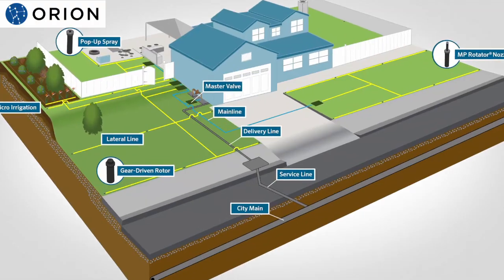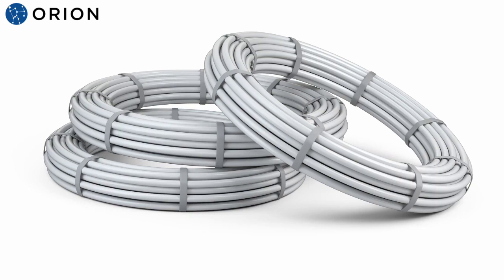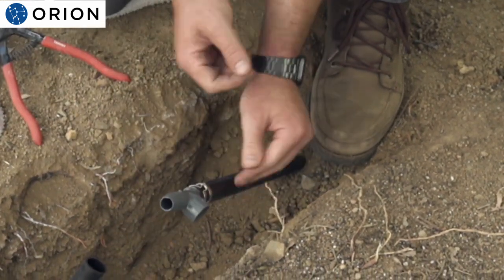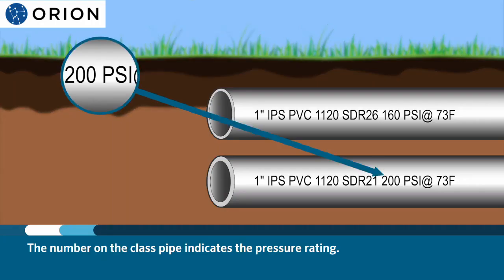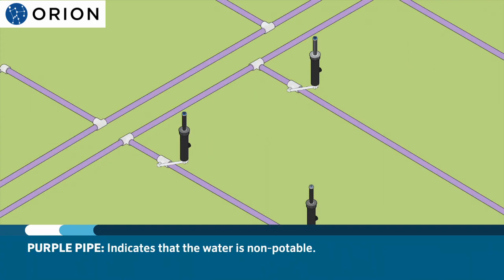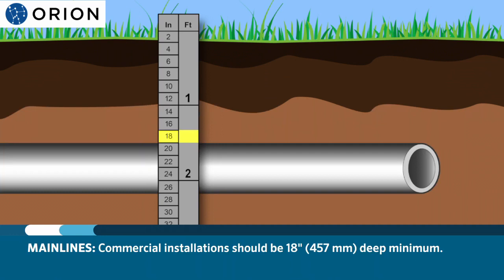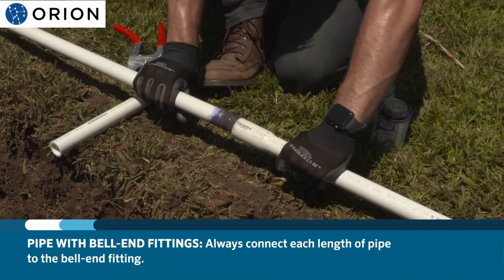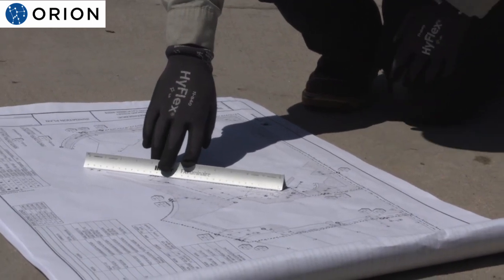Orion SunWorks - Mainline and Laterals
Today our use of water pipelines is one of the most important parts to every irrigation system. We call the network of piping in the ground for these systems Mainline and Laterals.